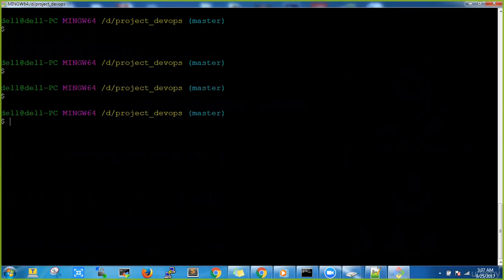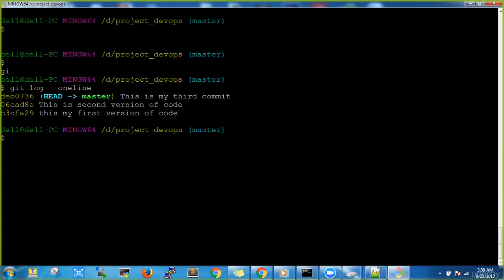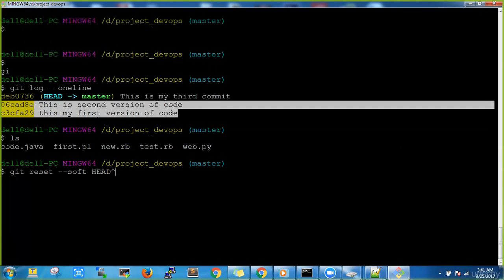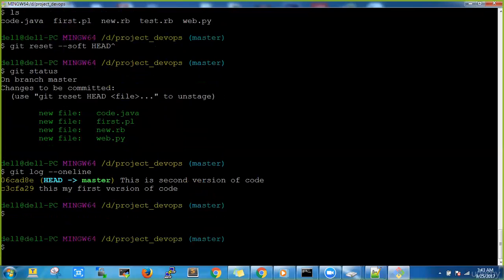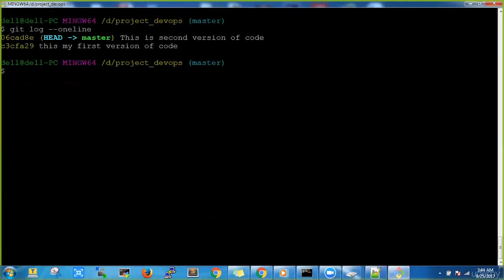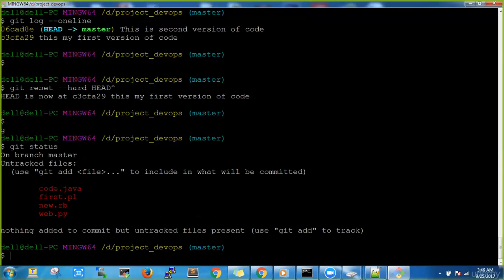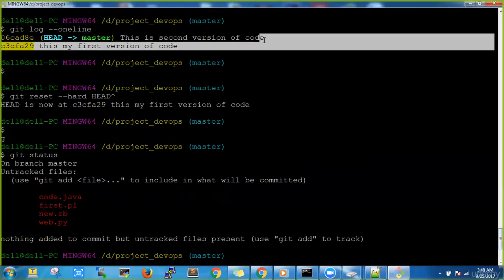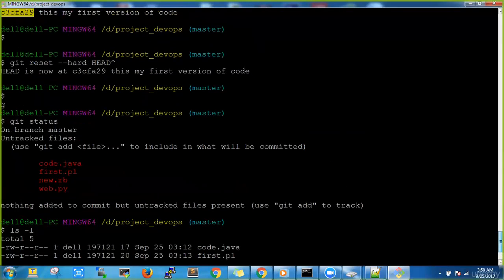6 GIT Soft & Hard Reset - Chapter 9